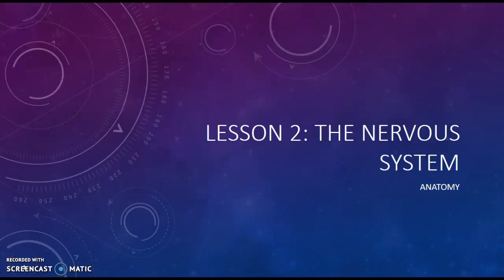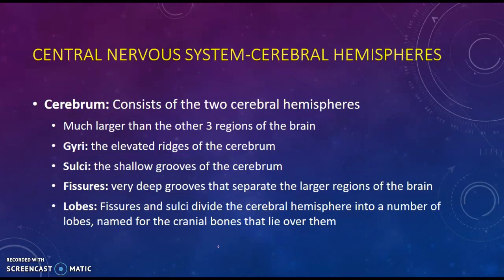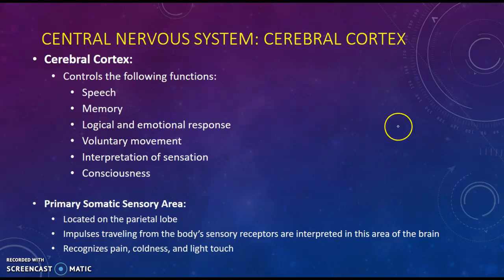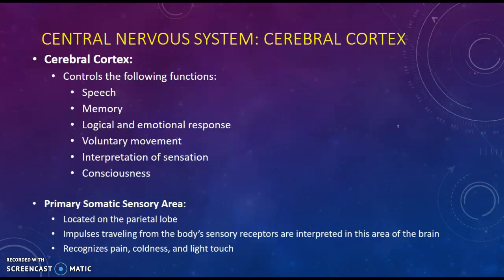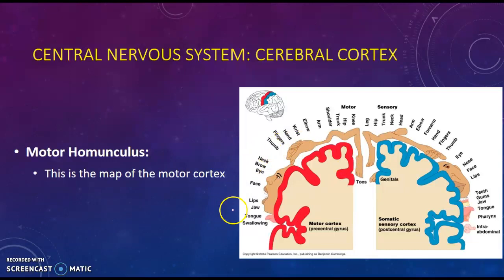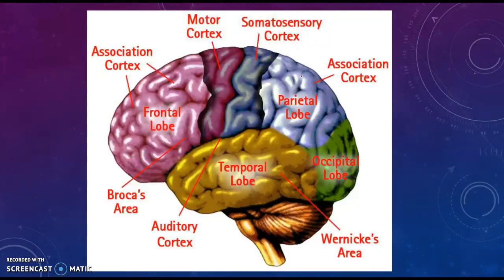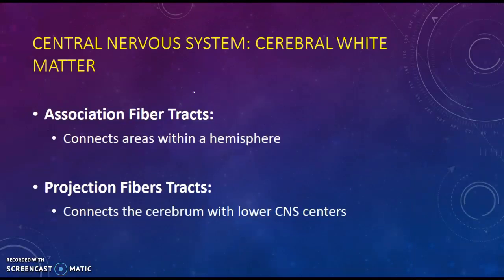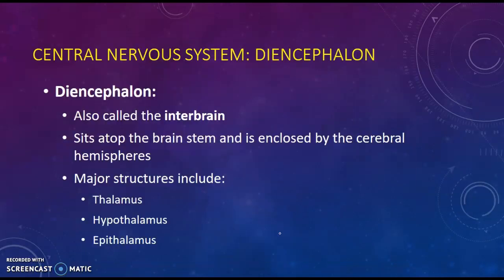Lesson 2: Video 1: Anatomy 2